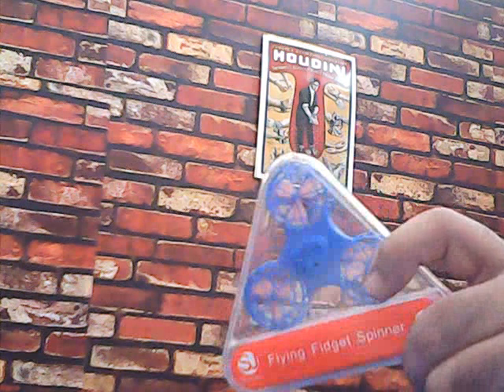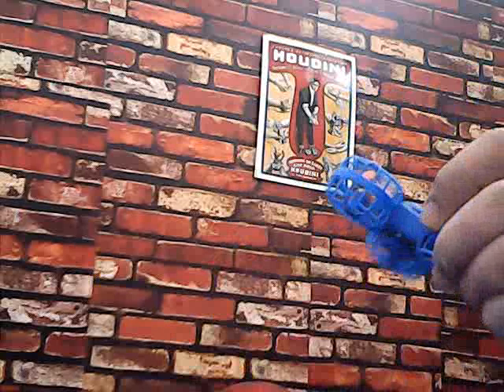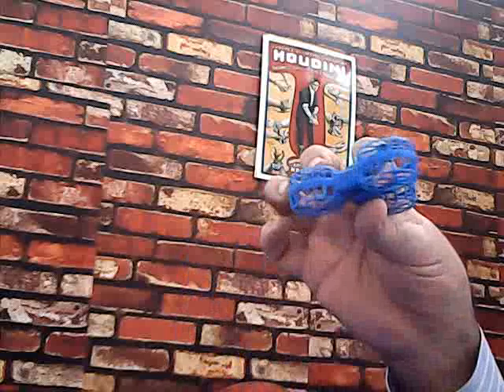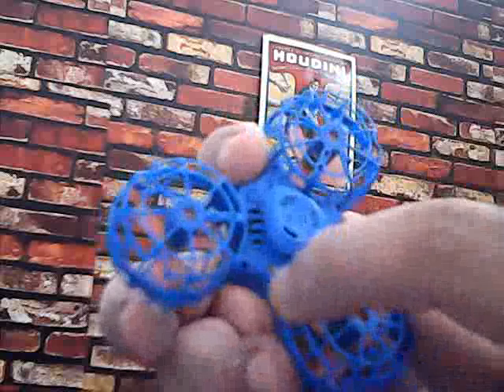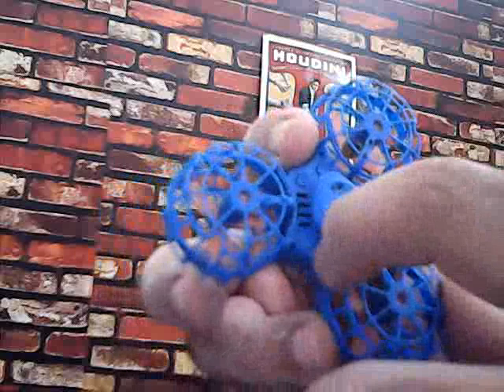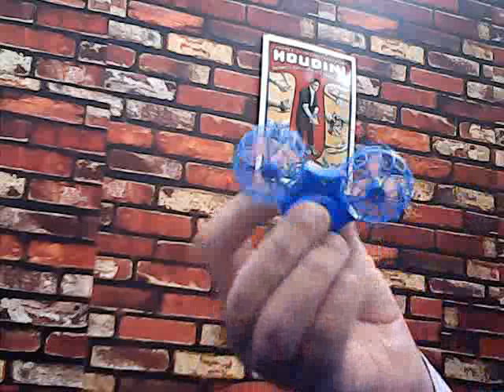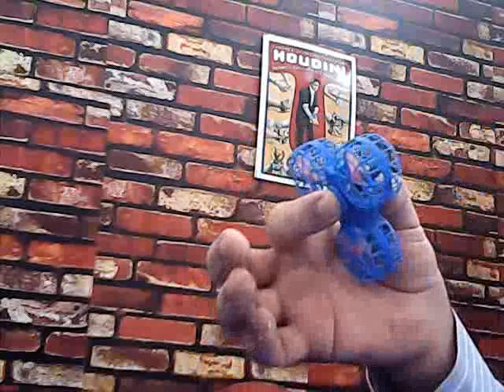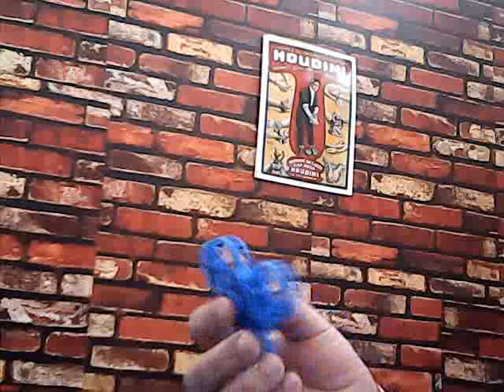Flying Fridget Spinner Drone Hand Spinner New Toys !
lying fidget spinner drone hand spinners toy electronic anti stress relief reliever chrismas toys gifts for kids children.

 Warm tip:pls wear your long hair when use it,to avoid hair into the spinner
1.Attention 1:the side of fidget spinner with power button down
2.Attention 2:manual rotate clockwise after turn on it,then it will work
3.You can play anywhere,at home or outdoor
4.It's a wonderful toy.you can play alone or play together with your families or friends.